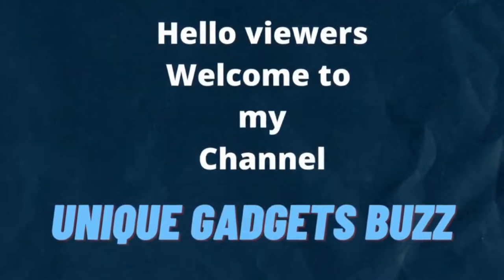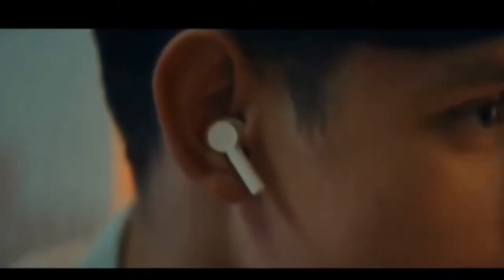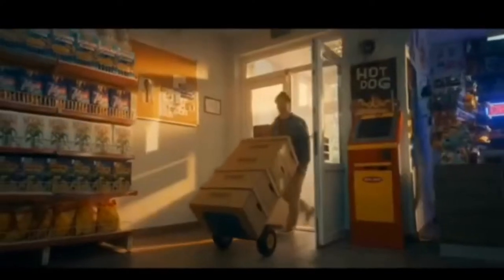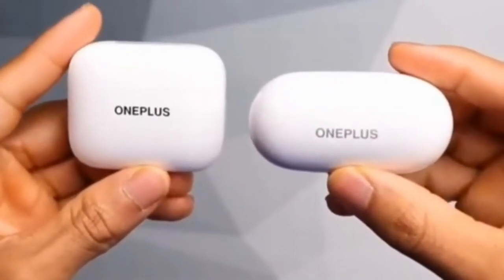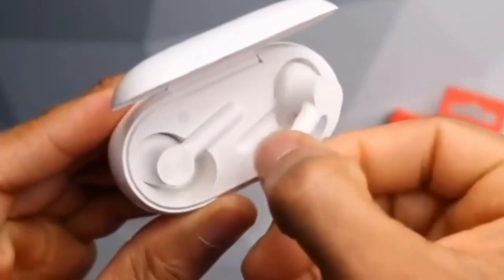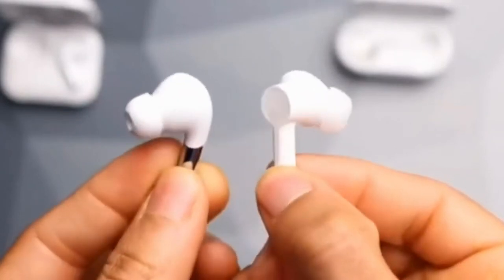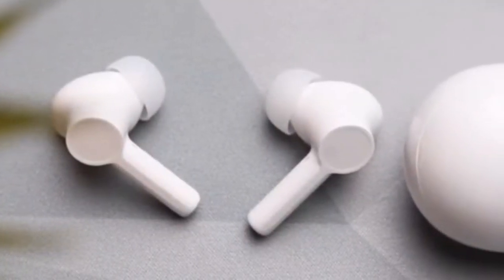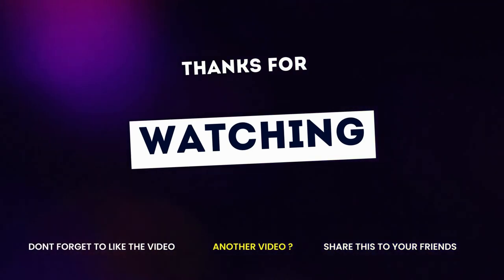OnePlus Buds Z2 True Wireless Earbud Headphones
OnePlus Buds Z2 True Wireless Earbud Headphones-Touch Control with Charging Case,Active Noise Cancellation,IP55 Waterproof Stereo Earphones for Home,Sport, Pearl White.
Brand  || OnePlus
Noise Control  || Active Noise Cancellation
Connectivity Technology  || Wireless, Bluetooth 5.2
Details:
• [Active Noise Cancellation] Three misc. on each bud detect and analyze ambient sound in your environment. Shake it up with noise-cancelling counter-frequencies (up to 40 dB noise reduction) to reduce wind and ambient noise. Hear your world in breathtaking clarity with Transparency Mode.
• [Superior Audio Experience] Acoustically tuned for bigger, bolder beats with razor-sharp treble, with Dolby Atoms support, it’s time to bring your party wherever you go.
• [Play Time Never Ends] With a monster battery life up to 38 hours, power your party all day and night – and all day again. With Dash Charge, a 10-minute charge powers your music for 5 hours.
• [Fast and Smooth Pairing] Sync to your Android smartphone as soon as you open the charging case – it's that fast.
• [Calling Loud and Clear] AI powered noise reduction algorithms, noise-reducing microphones, and an elegant design all combine to enable crystal-clear calls.
• [All-Go in All-Weather] Rated IP55 for water and sweat resistance, the OnePlus Buds Z2 are perfect for outdoors and the gym.